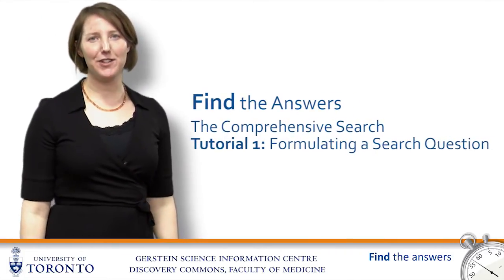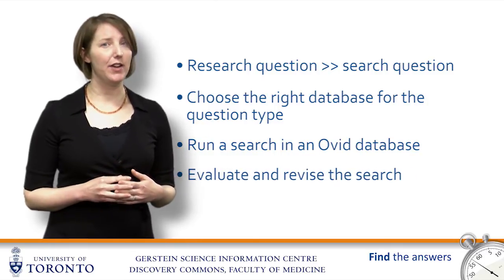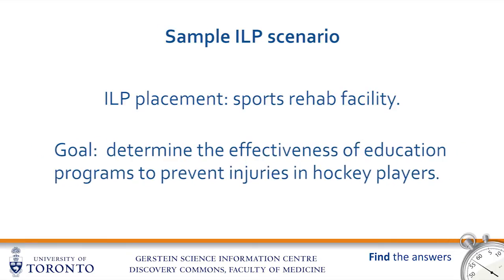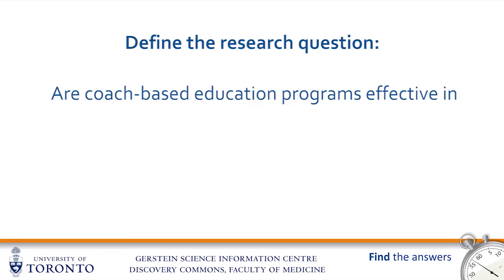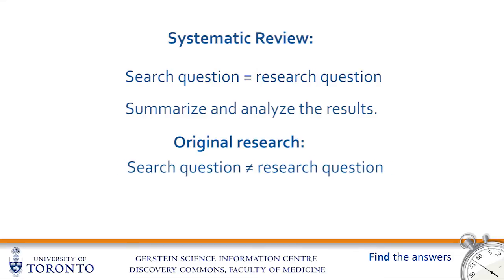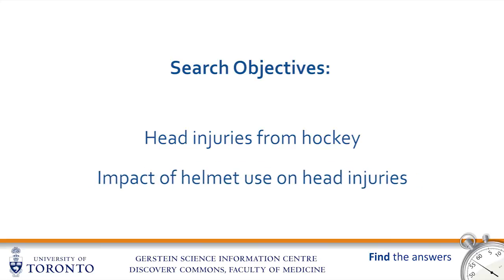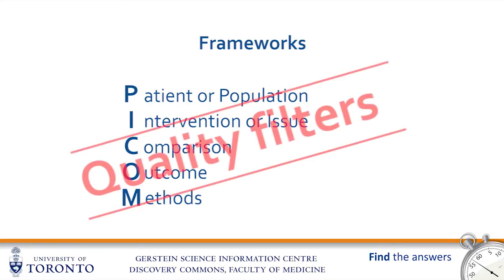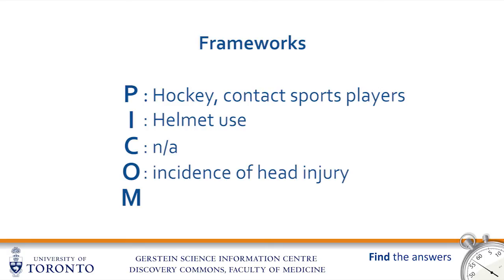Find the answers to research questions - Part 1 of 4